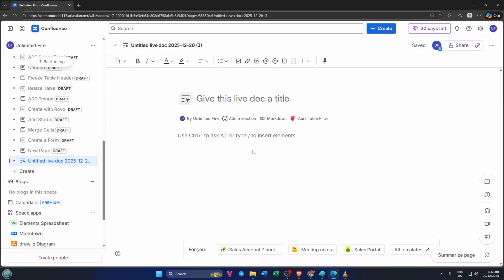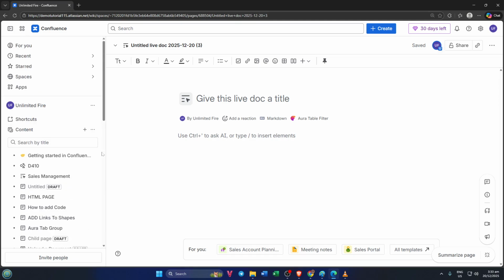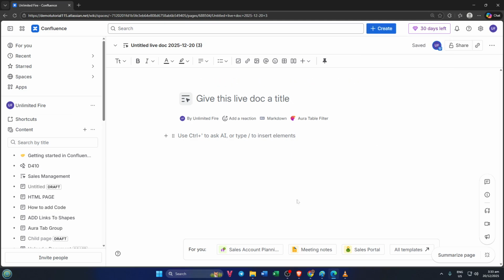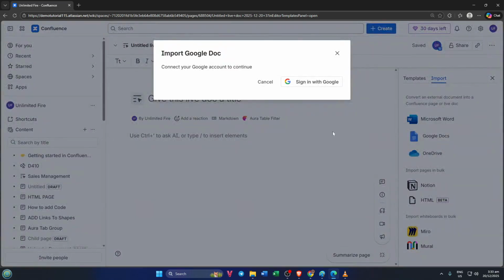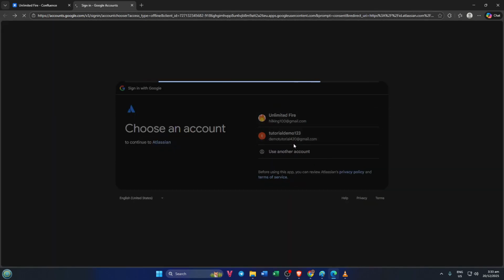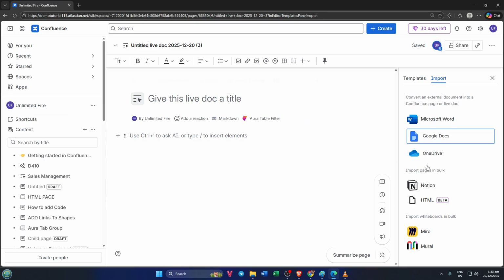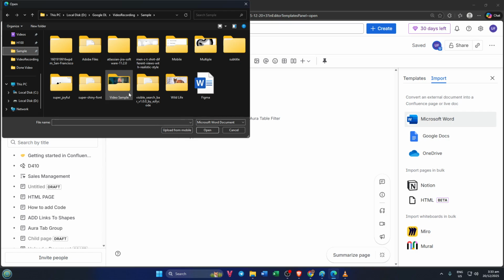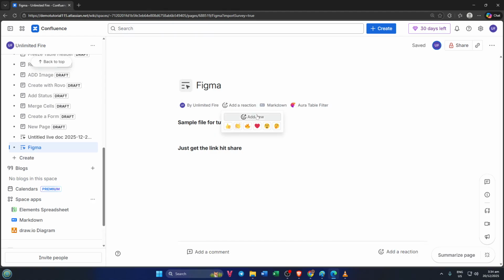How to import Word documents into Confluence (No-Fuss Guide)(2026 Tutorial)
Learn how to seamlessly import Microsoft Word documents into Confluence in this step-by-step tutorial! Whether you're using Confluence Cloud or Server, this guide walks you through the entire process—from preparing your Word files to formatting content after import.

Features covered include supported Confluence versions, handling formatting issues, and best practices for organizing imported pages. Perfect for beginners or anyone looking to optimize document migration into Confluence spaces.